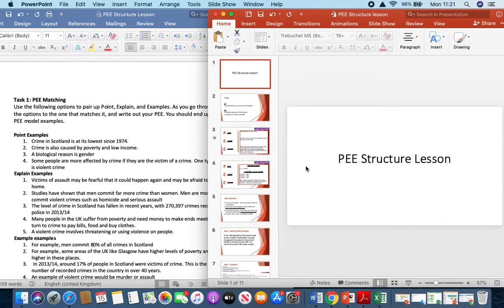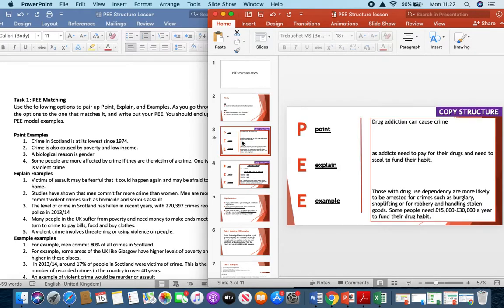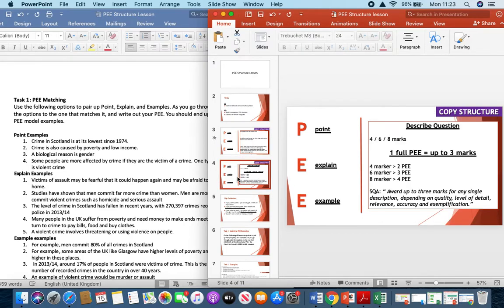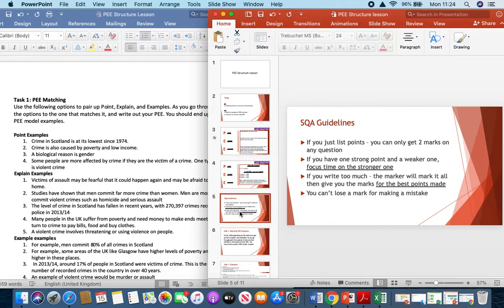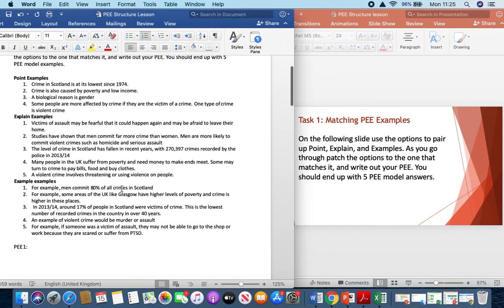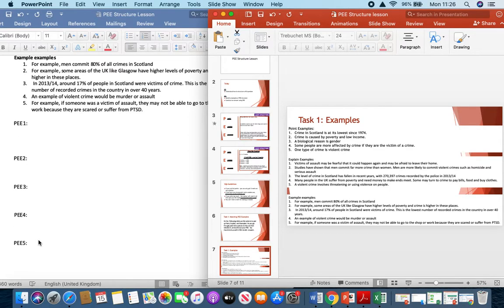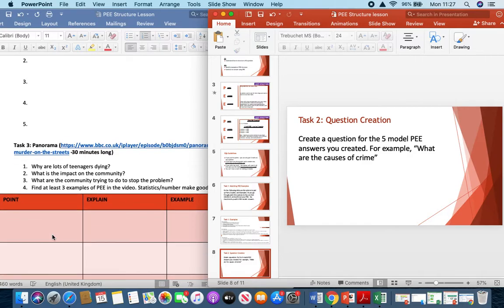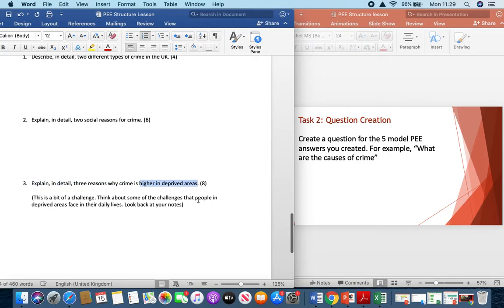Part 1 of week 5/6 work: PEE Structure